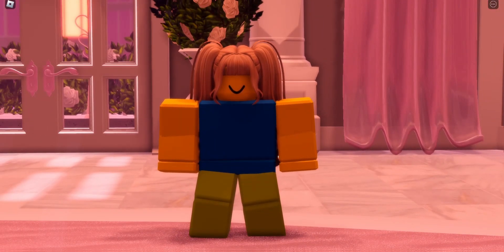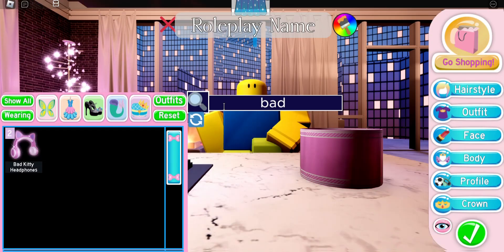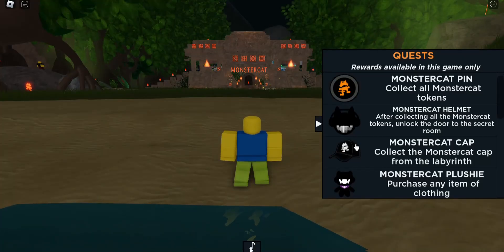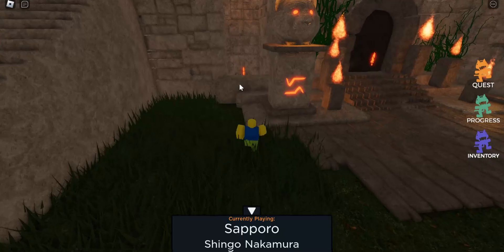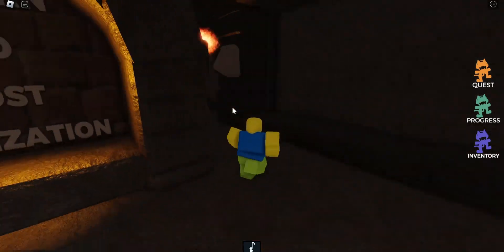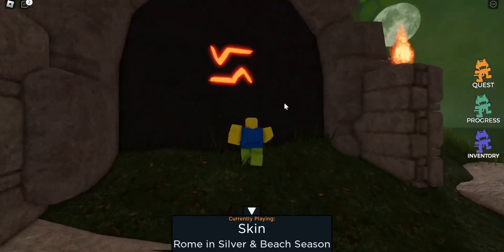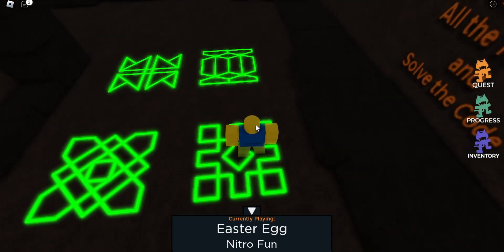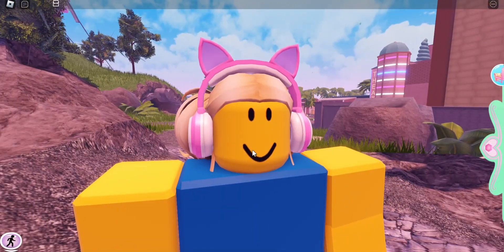Forgotten FREE ACCESSORY You Can Still Get That Only Pro Players Remember In Royale High